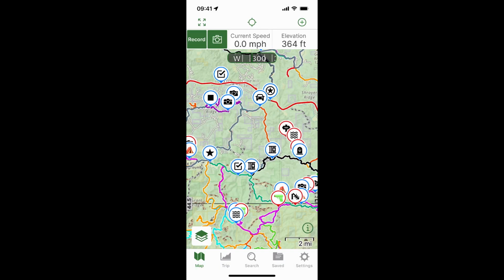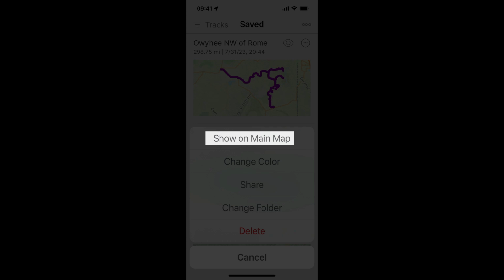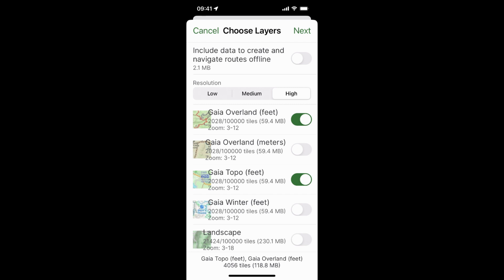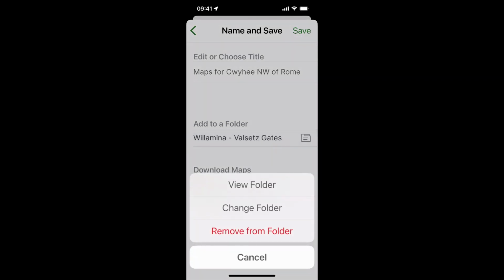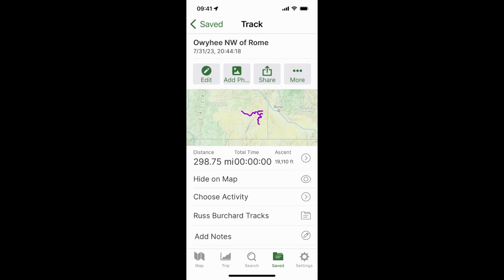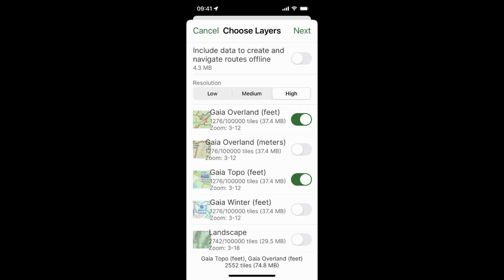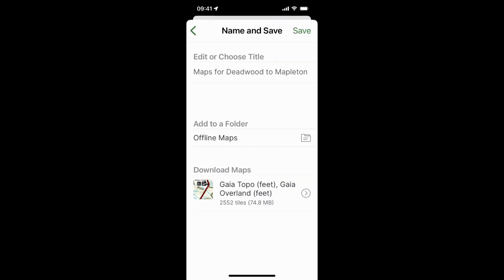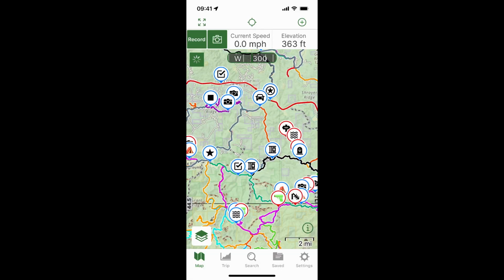Gaia GPS How To: Show Tracks and Download Offline Maps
When you are traveling in and out of cell phone coverage, you can't afford to lose your pre-planned tracks and/or maps. Here is how to make sure you have access to tracks and maps in your Gaia GPS app no matter where you may wander.